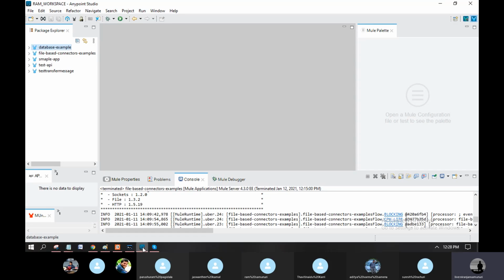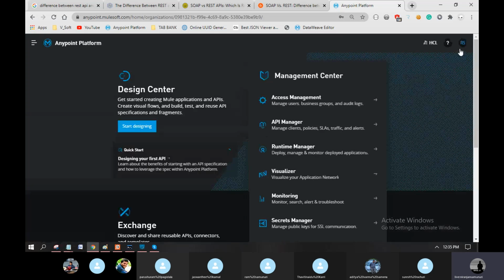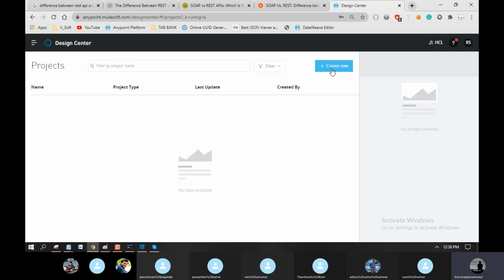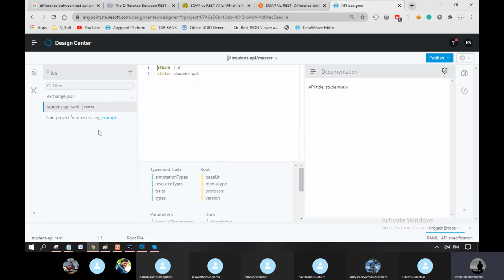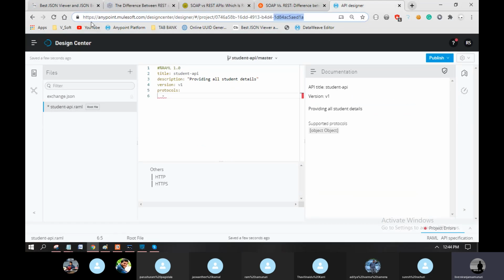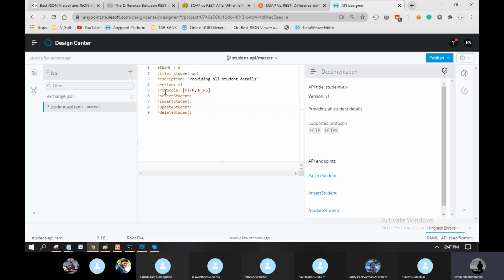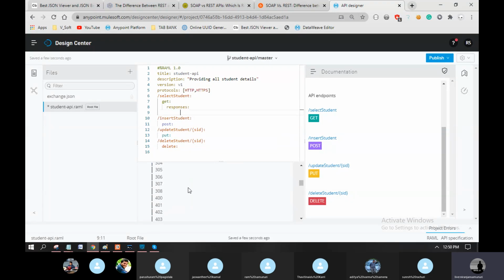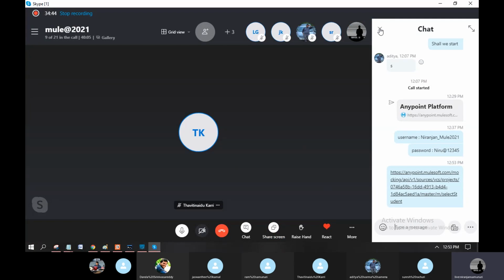Part1 - How to create any point platform Account and create API by using RAML in the design center.